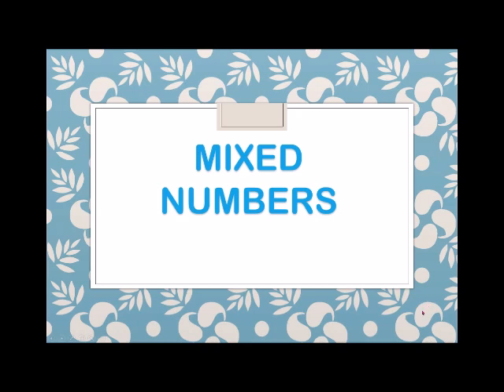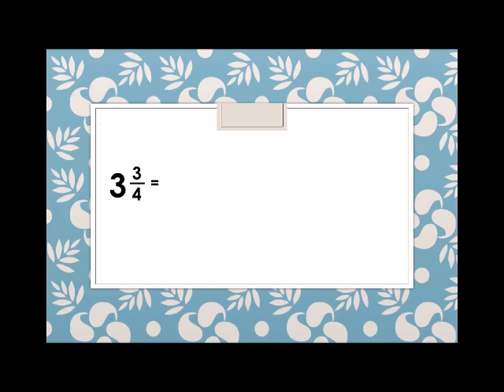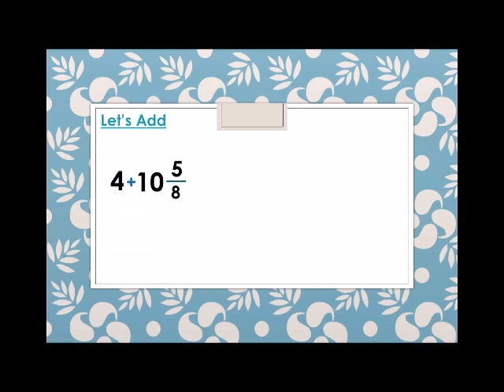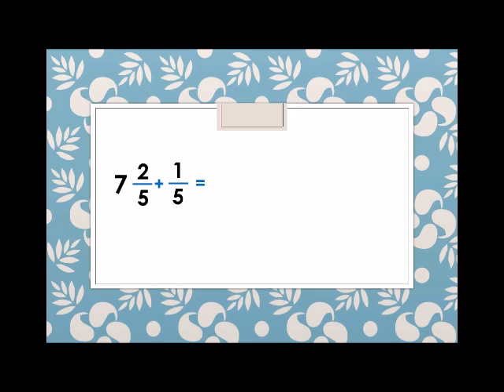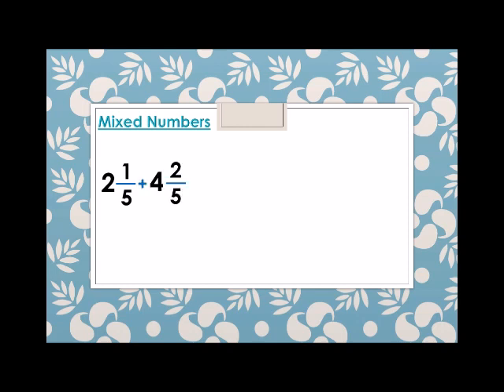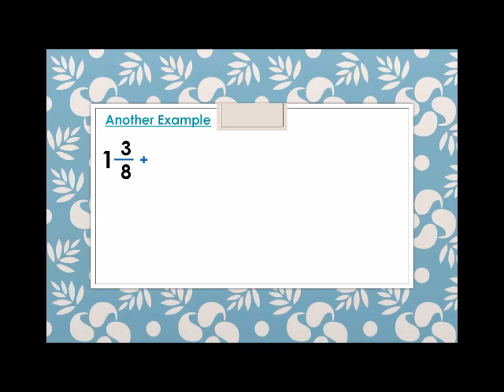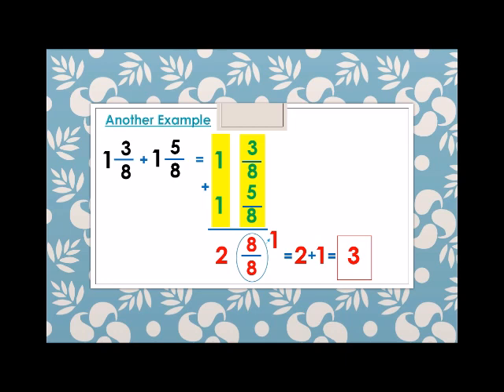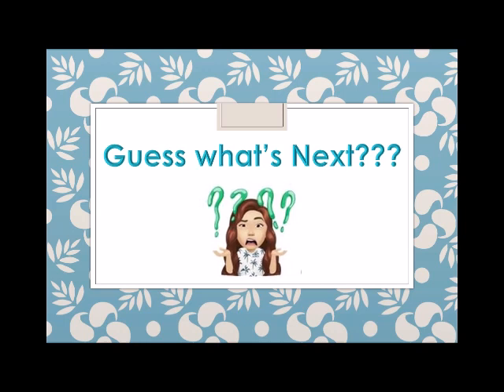MIXED NUMBERS and ADDITI0N OF MIXED NUMBERS | Math Made Easy!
This video teaches or explain to us on how to add mixed numbers
This video will teach you on how to add mixed numbers.
I hope I made math easy for you!

For Tutorial services Kindly Pm me through my
FB Page Mary Larissa Avila Mora

Thanks bye!!!